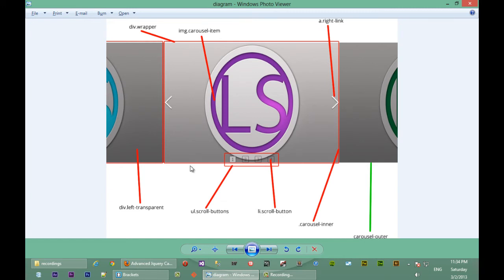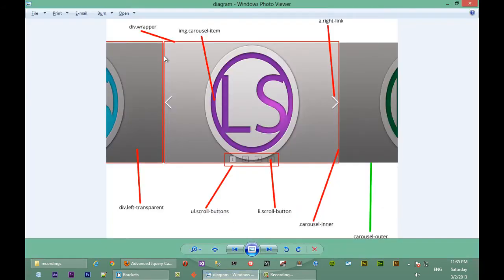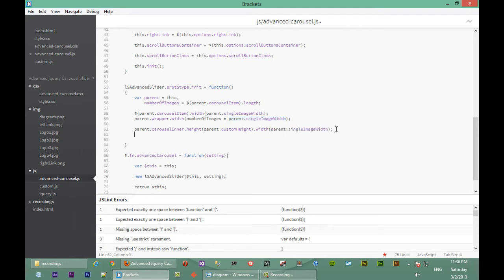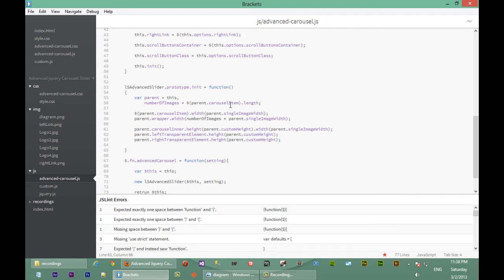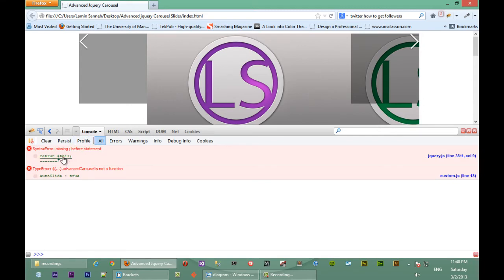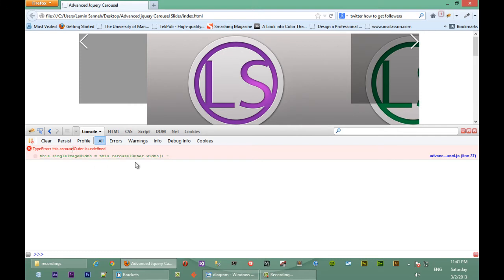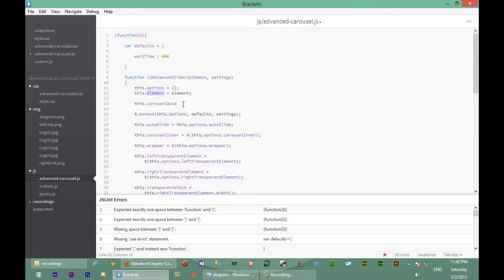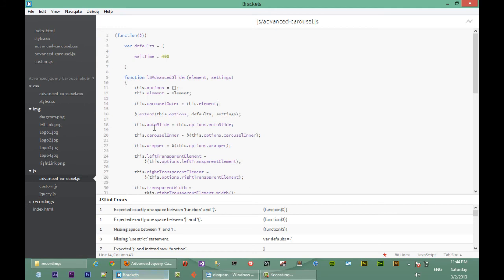Advanced Jquery Image Carousel Slider - Part 9 - Initializing the Plugin - B